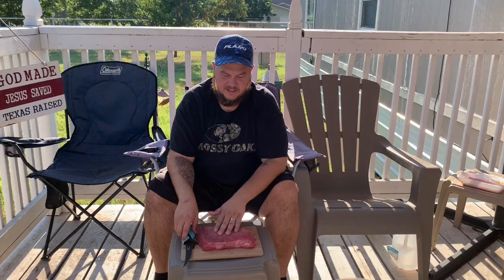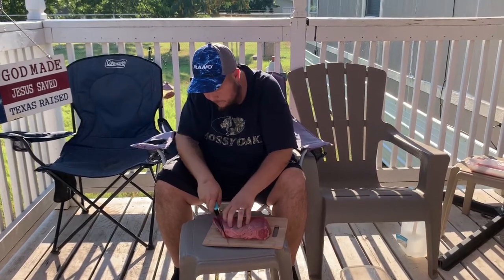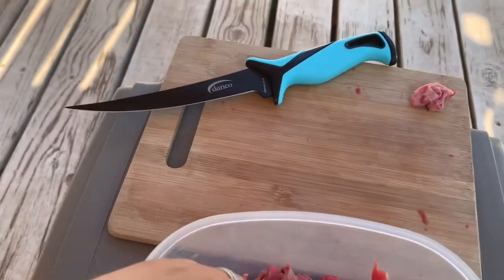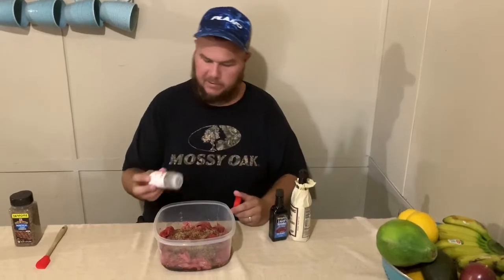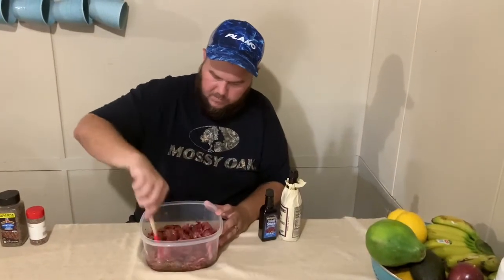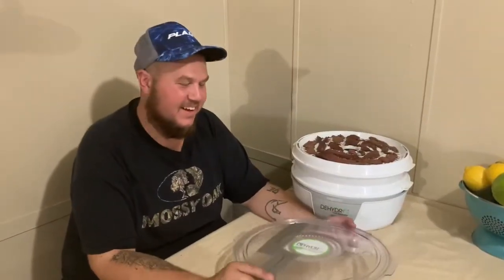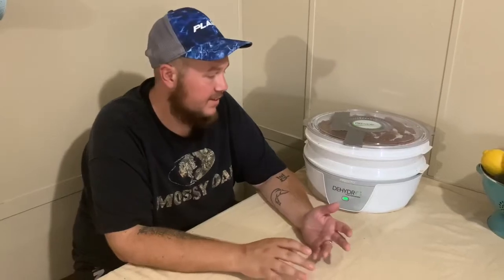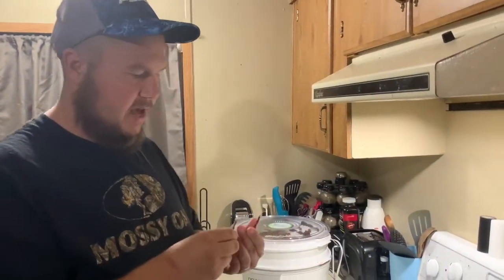How to make Beef Jerky (AMAZING FLAVOR)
Making amazing homemade beef jerky from start to finish.